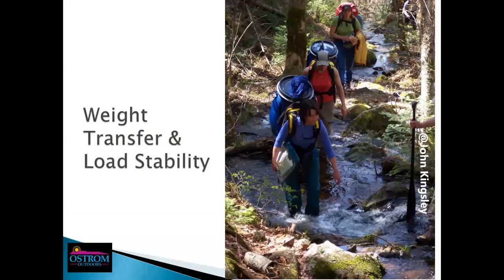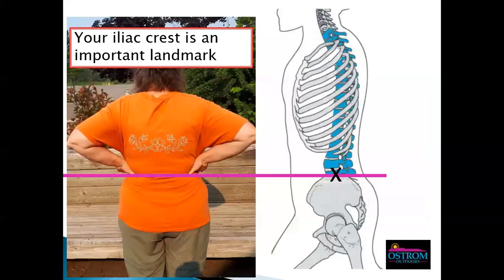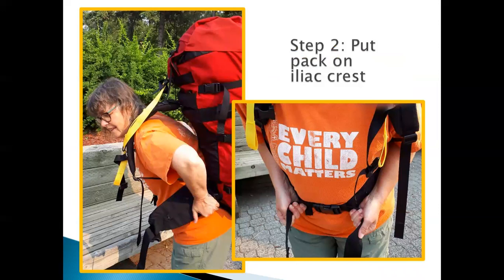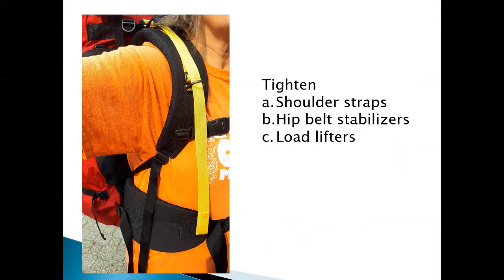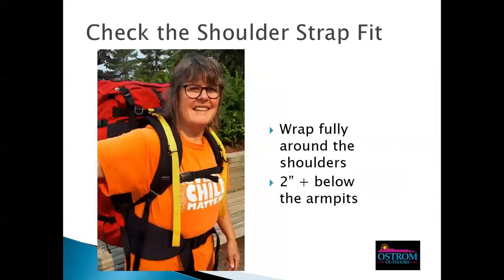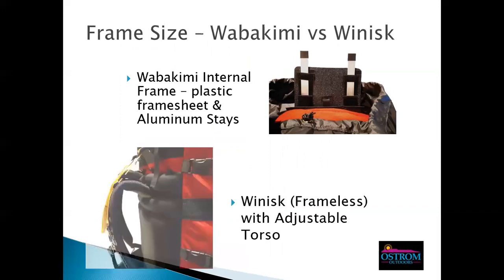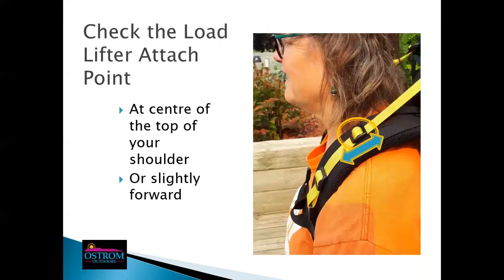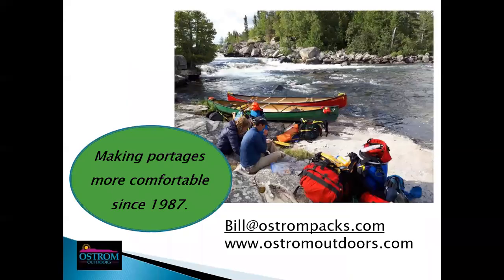Check the Fit of Canoe Pack & Food Barrel Harness Ostrom Outdoors 2021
You've just bought your first canoe/portage pack or food barrel harness from Ostrom Outdoors. It's been assembled with the right size shoulder straps, hip belt and torso size just for you. It is important to try on your canoe/portage pack or food barrel harness to make sure it fits you properly. This helps with comfort, load control and safety on the canoe trip portages. Reach out if you have any questions. And happy canoe camping!